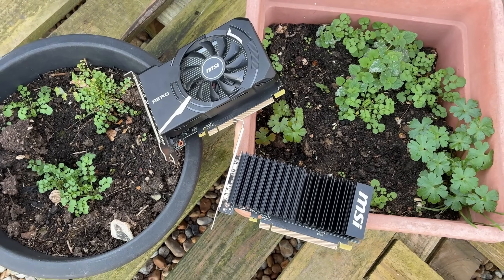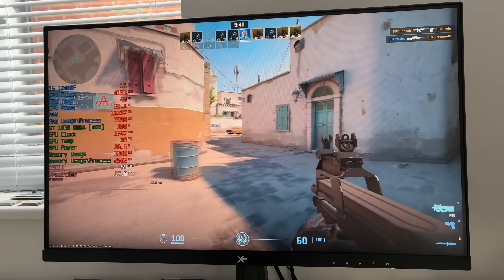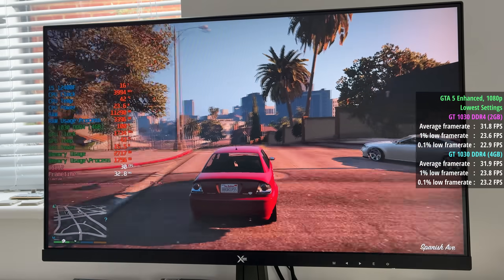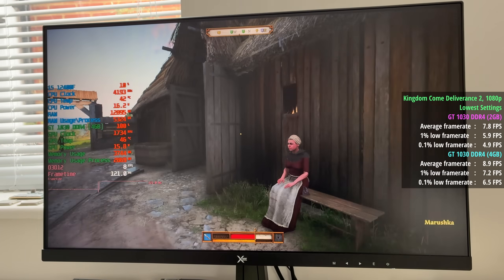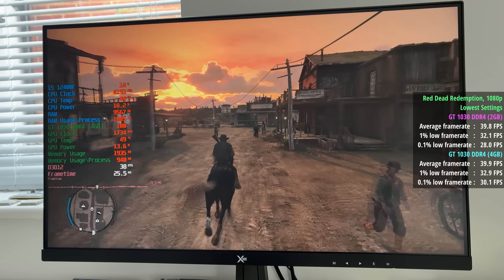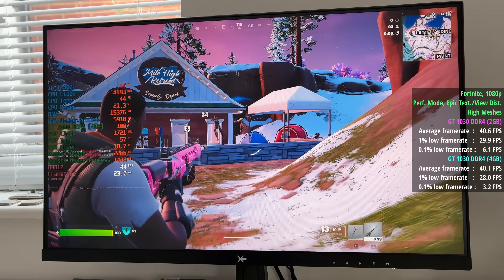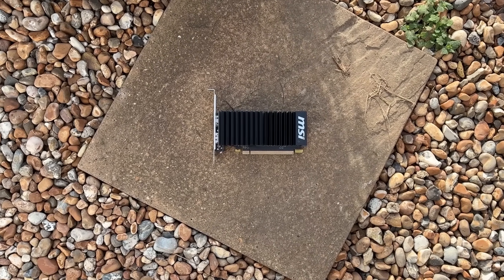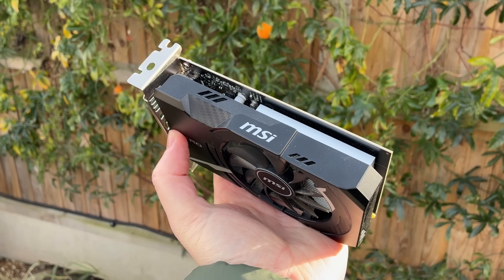Did MSI Actually Make This Terrible Graphics Card Better?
Today we're taking a look at a bad version of a budget graphics card that may be less bad than you think, or maybe not?

0:00 Intro and GPU
1:44 Gaming Benchmarks
5:56 Conclusion